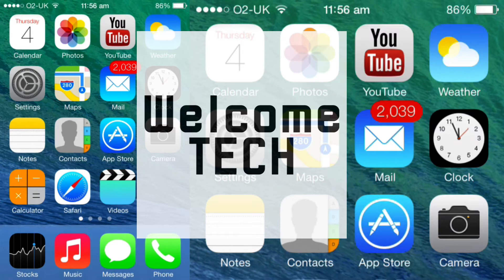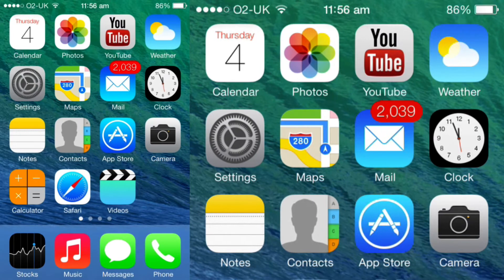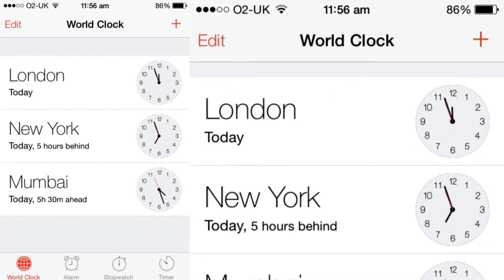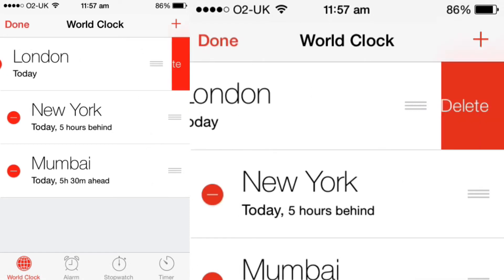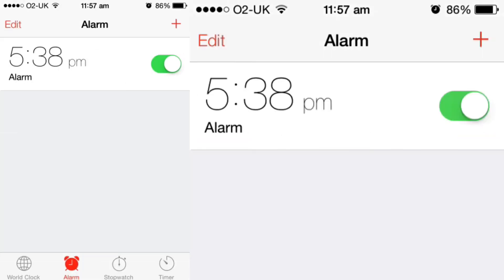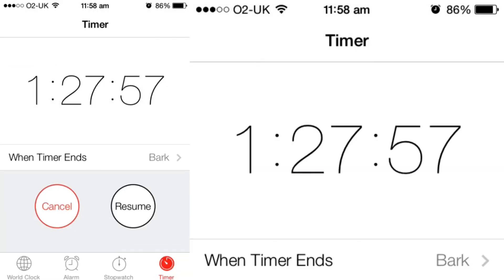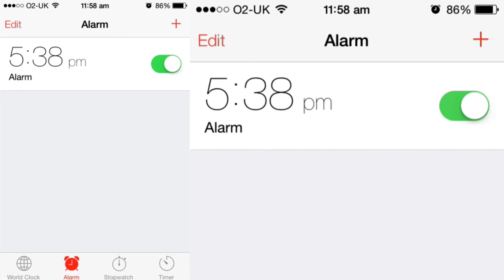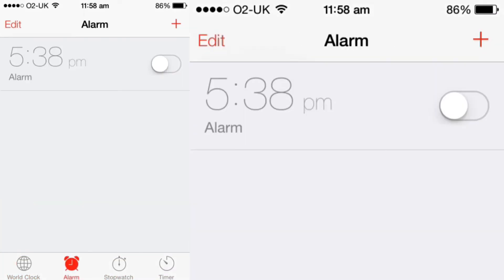iOS 7 CLOCK APP - NEW Live Update - Walkthrough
Hidden Feature Ep 1